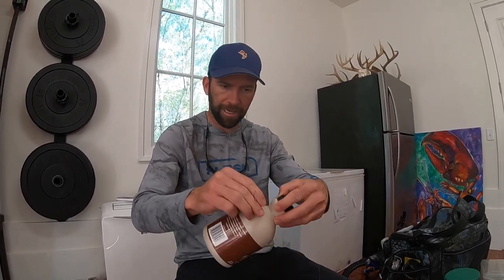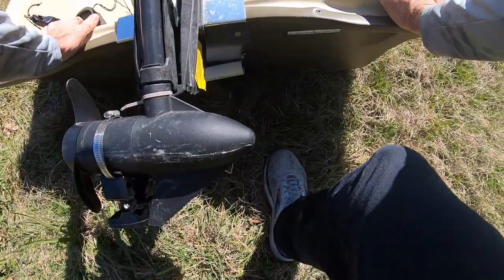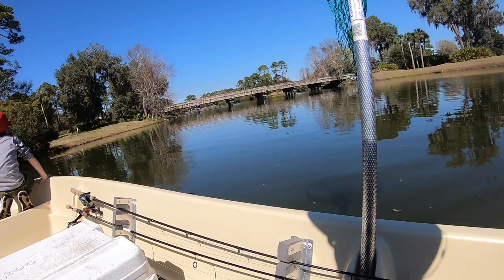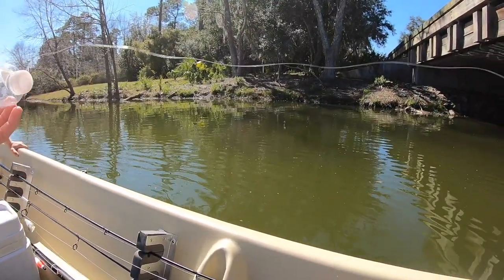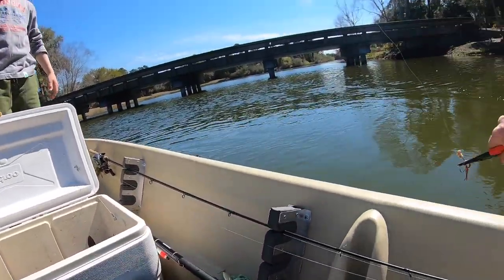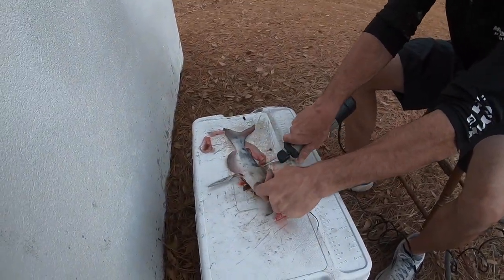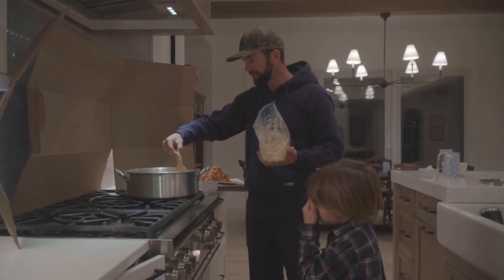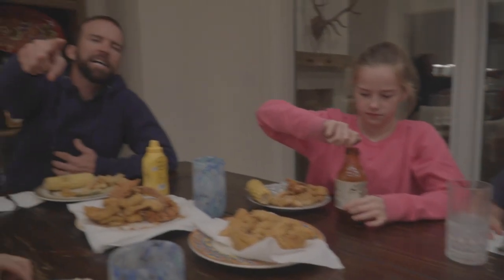Running Jugs for Supper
"We can skin a buck, we can run a trotline, and a country boy can survive"